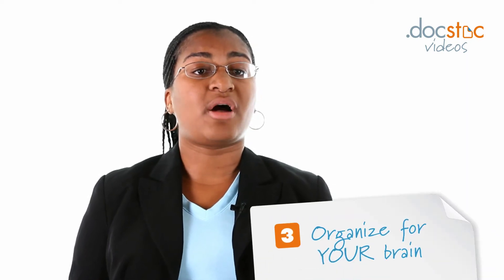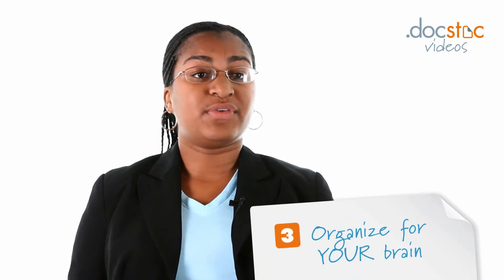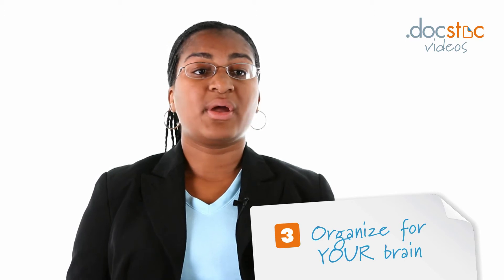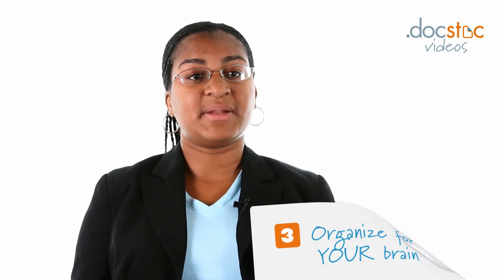Creating the Right Filing System for Your Office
Docstoc is the largest online collection of business and legal documents to help you grow and manage your small business and professional life.